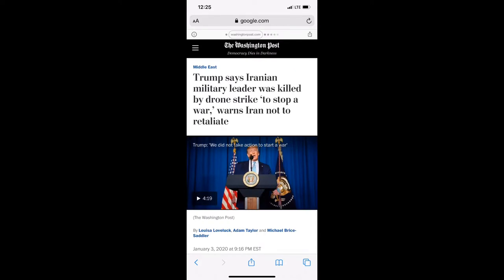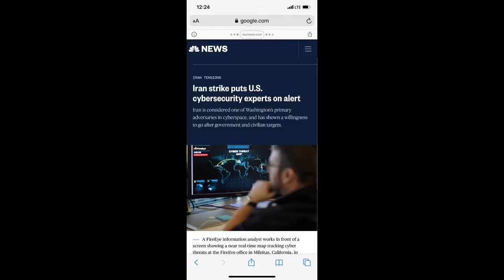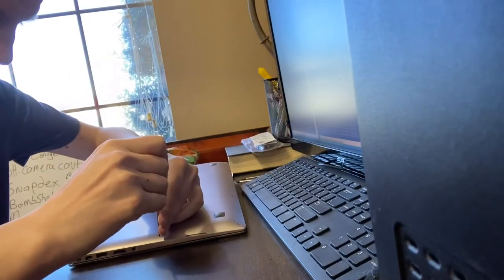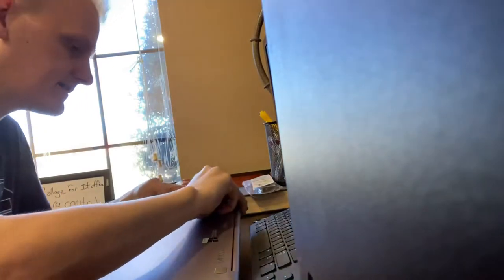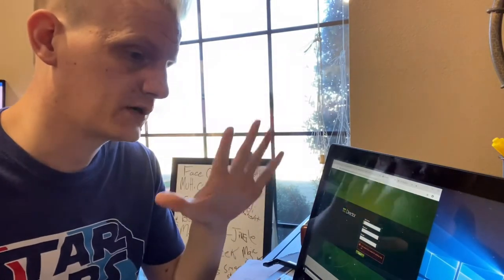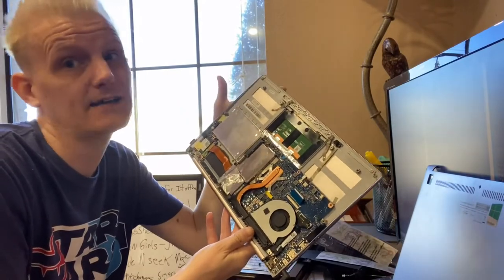3 EASY tips to keep your laptop safe from an Iranian hacker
Now that trump took a drone to Iran there are many of us concerned that we will start seeing cyber warfare ensue.  Follow my 3 expert tips to make yourself UNHackabke